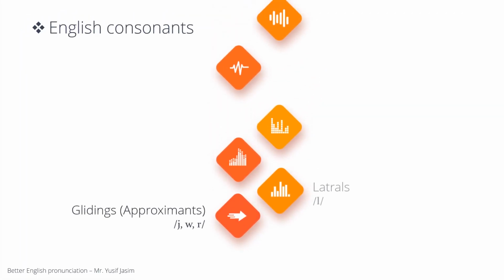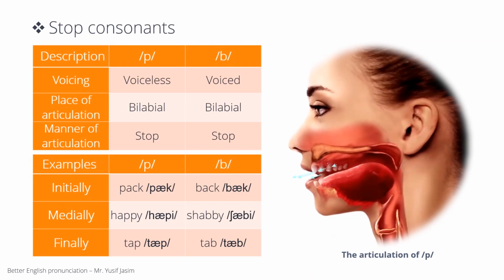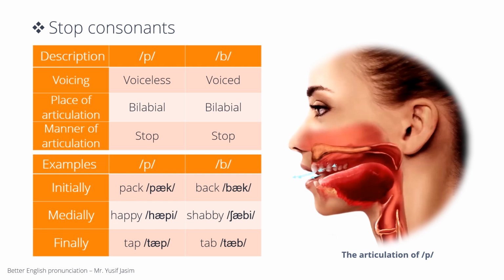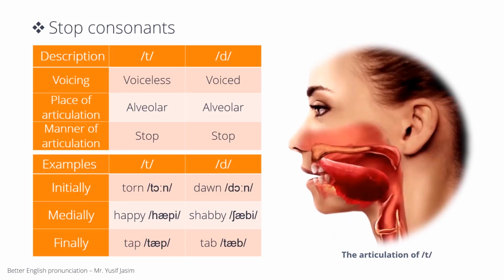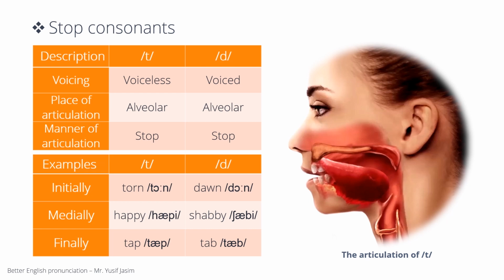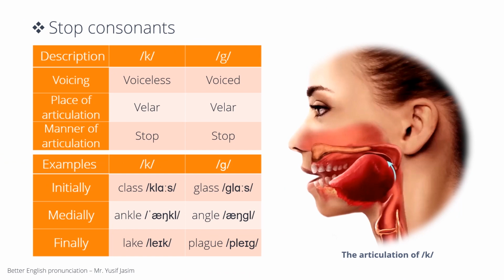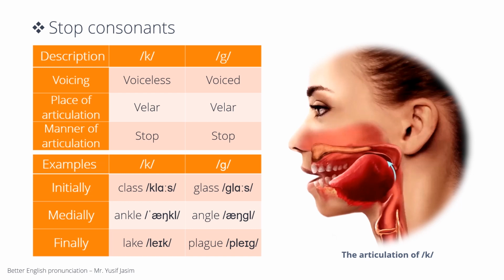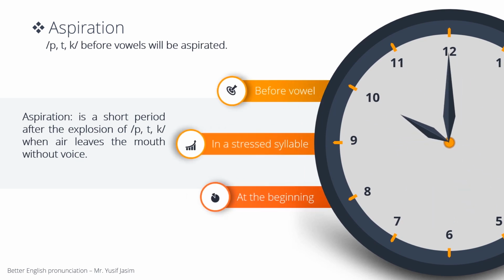Better English pronunciation by J.D. O'Connor - (3.2) Stop Consonants - English with Yusif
إذا كان الوصف يظهر باللغة الإنجليزية فذلك يعود للغة الجهاز الذي تشاهد منه الفديو.
This is the first course of a highly successful and widely-used text on pronunciation, which is (Better English pronunciation by  J.D. O'Connor).
It provides a systematic and thorough introduction to the pronunciation of English to help intermediate and more advanced students improve their production of the spoken language.

What we have talked about in this video:
• Stop Consonants.
• /p/ and / b/
• /t/ and / d/
• /k/ and / g/
• Aspiration
• /ʈʃ/ and /dʒ/

Credits:
Huge thanks for Tools for Clear Speech (TfCS) at Baruch College for providing us the videos of the articulation of speech sounds.